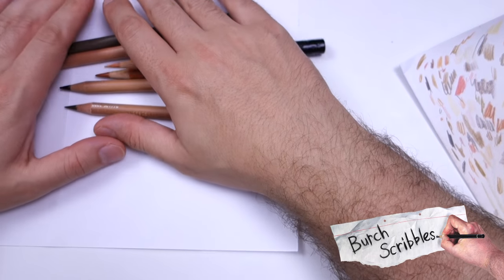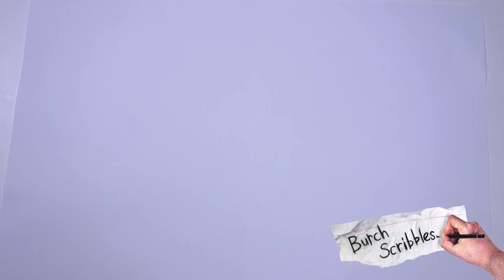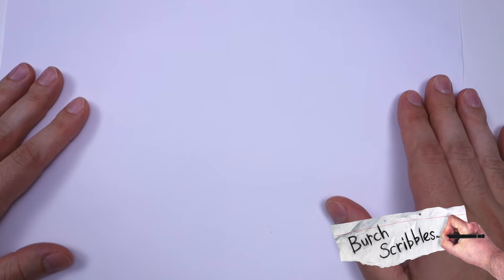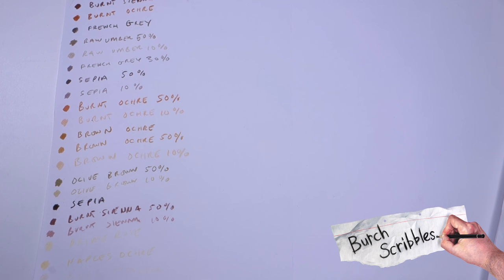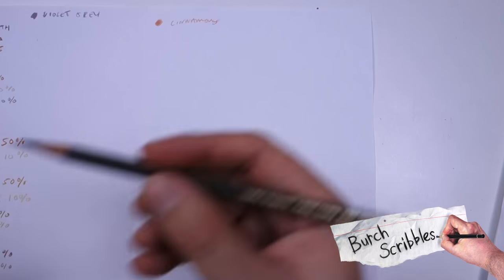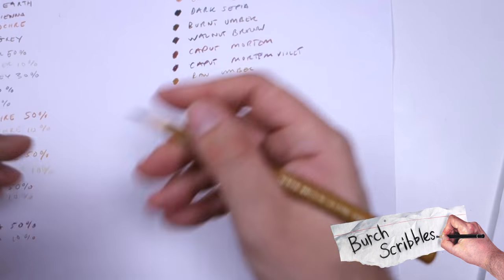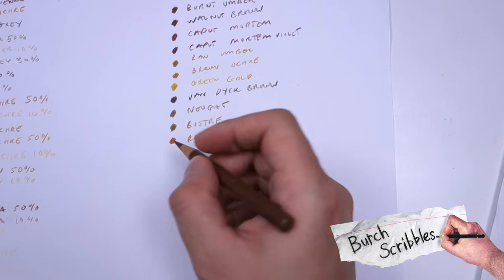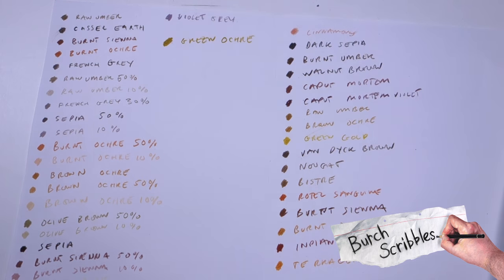Quick Tip #3 Dark Skin Palette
Caran D'ache Luminance:

Raw Umber
Cassel Earth
Burnt Sienna
Burnt Ochre
French Grey
French Grey 30%
Sepia 50%
Sepia 10%
Burnt Ochre 50%
Burnt Ochre 10%
Brown Ochre
Brown Ochre 50%
Brown Ochre 10%
Olive Brown 50%
Olive Brown 10%
Sepia
Primerose
Naples Ochre
Buff Titanium
Violet Grey
Green Ochre

Faber-Castell Polychromos:

Cinnamon
Dark Sepia
Burnt Umber
Walnut Brown
Caput Mortem
Caput Mortem Violet
Raw Umber
Brown Ochre
Green Gold
Van-Dyck Brown
Nougat
Bistre
Sanguine
Burnt Sienna
Burnt Ochre
Indian Red
Terracotta

Tools/Pencils/Paper I used:

Caran D'ache Luminance coloured pencils
Faber Castell Polychromos coloured pencils
Jakar electric eraser
Tombow mono zero eraser
Strathmore 500 series Bristol Plate 14" x 17"

Filmed using a GoPro hero 4 silver

Photo stills taken on a canon 550D

Tutorials filmed with a Sony RX100 mark i